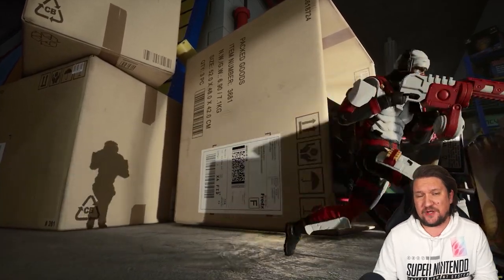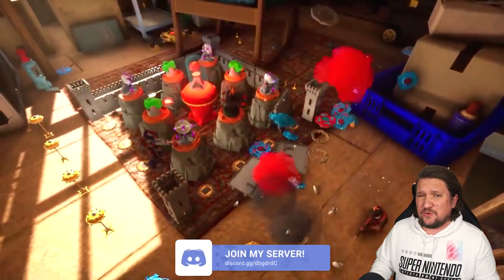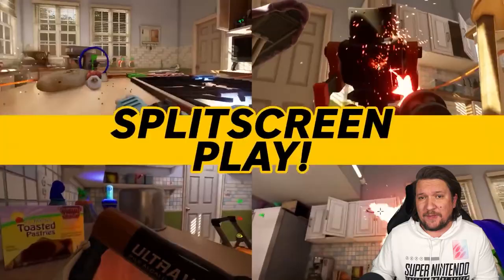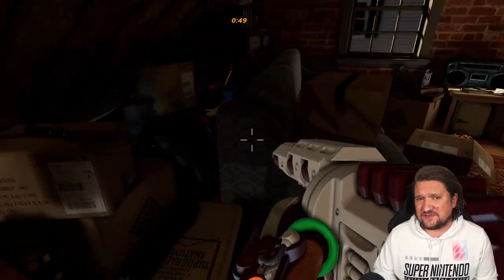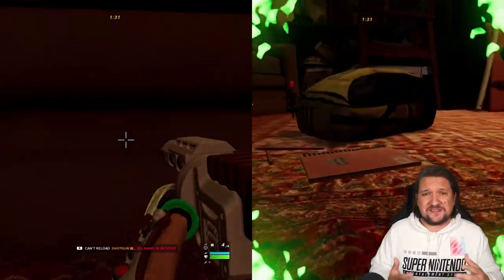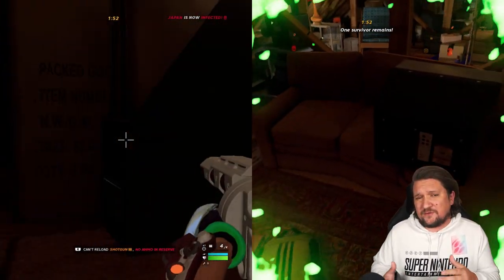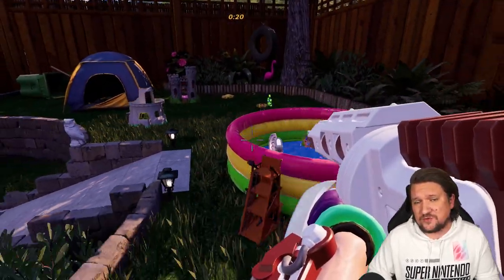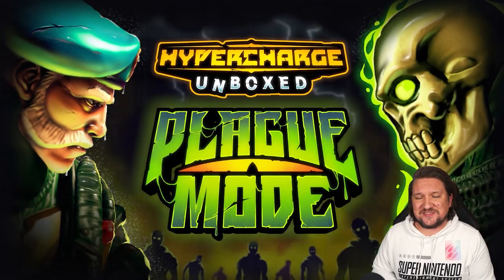HYPERCHARGE Unboxed PLAGUE MODE | Halloween FPS!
Today we're taking a look at Hypercharge Unboxed and specifically the Plague Mode. This may just be a great option for those Halloween gaming sessions and it's for sure a great option to see! Taking influence from Timesplitters 2 you can't deny the developers got some good taste!

Cooperative First-Person Shooter including Multiplayer (Split-screen/Online) with Wave based Tower Defense mechanics.
Play as an Action Figure and fulfill the mission of Sgt. Max Ammo. Your task is to prevent the HYPER-CORE from being destroyed. If it’s destroyed, you can bid farewell to your human friends. They’ll forget about you. It’ll be like you never existed. Work together and win, for the future of toys everywhere!

Game Features:
* Co-op - Fight for Toy-kind, together. Squad up with 3 other players in Online / Local Co-op and save the HYPER-CORE from total annihilation.

* PvP – Plastic vs Plastic. Go head-to-head against other small soldiers as you fight to become top of the scoreboard.

* Single-player - Not every hero needs a team. Are you a lone wolf and prefer to play offline on your own? Don’t worry, we’ve got you covered.

* Split-screen - Old school. Buddy up on the sofa and blast the enemy as a team. (4-player Split-screen when connected to the dock).

* Explore - The Sky is your limit. Well, the top shelf is. Unlimited freedom to scavenge each environment for credits, coins, batteries and if you’re skilled enough collectibles.

* Fortify - Defend what you swore to protect. Build turrets, traps, walls and fight off evil hordes of weaponized toys. Watch out for the T. Rex.

* Progression - Just because you’re small, doesn’t mean you can’t look the part. Earn XP, unlock unique skins and customize your action figure and weapon.

* Strategies – The Art of Defense. Discuss tactics with your squad and plan out the best form of defense. Teamwork is crucial if you want to earn the highest tier rewards.

* Difficulty – A choice for the whole family. With Casual, Regular and Expert, there’s always a mode to suit your level of skill.

* No Pay-to-Win - Because, what’s the point? We value our players and promise to listen to your feedback.

* Official Soundtrack - Over 20 incredible unique music tracks. Venture into the vibrant and colorful world of HYPERCHARGE: UNBOXED through the original in-game soundtrack.